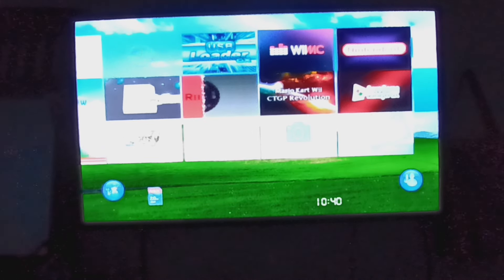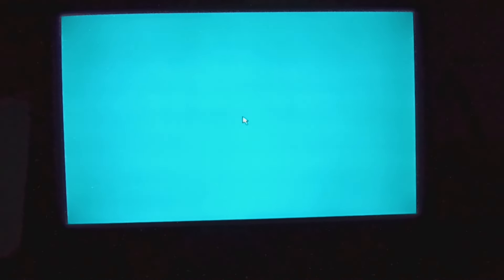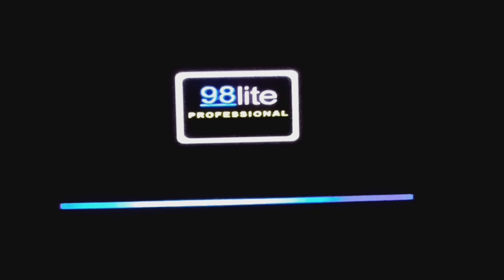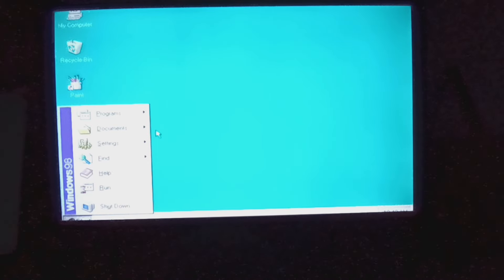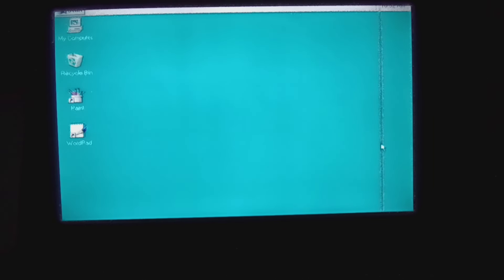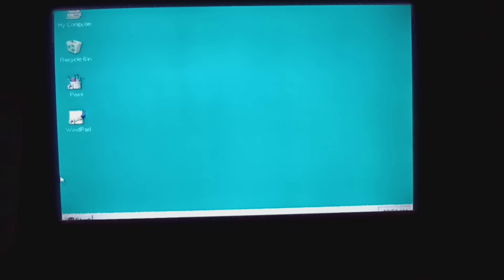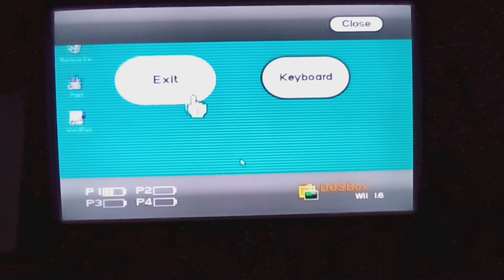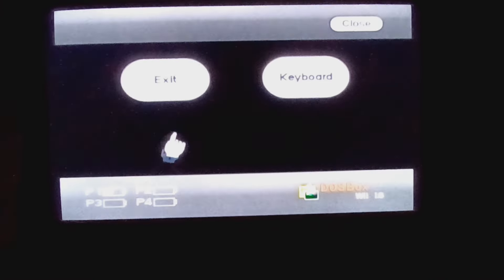The Nintendo Wii is a super computer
Please go to this